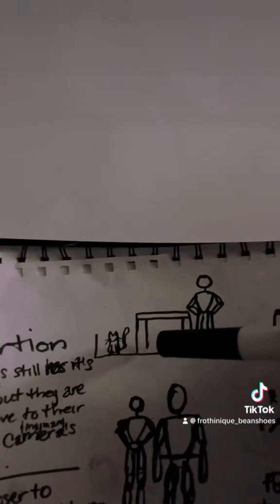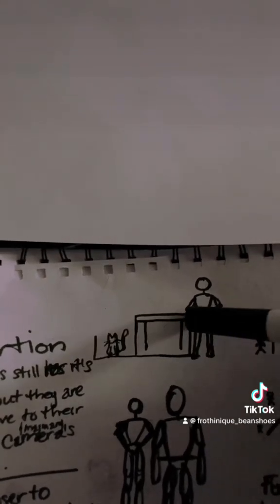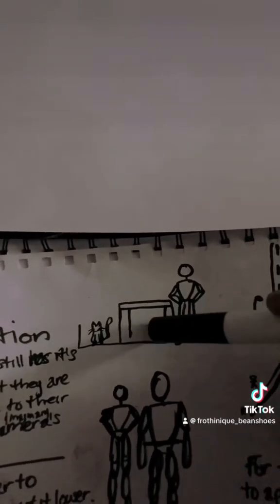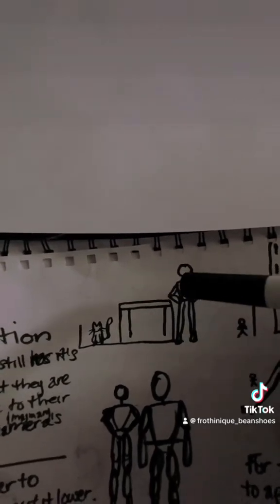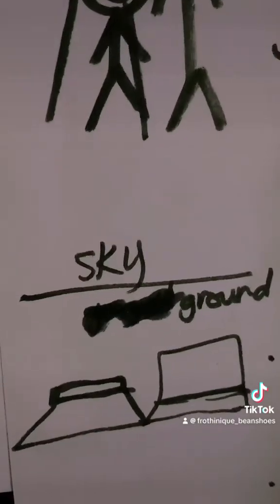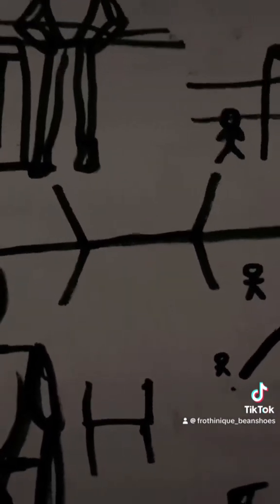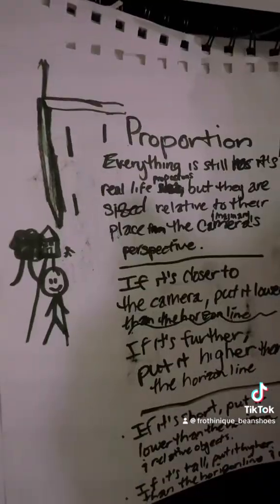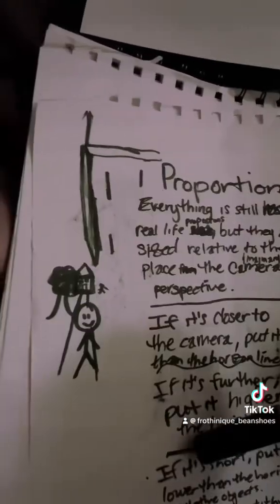Art Fundamentals: Proportion, the Horizon Line, and Relative Size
The placement of your Horizon line in concurrence with the Imaginary Camera will determine how you need to proportion your objects/models 😌🤌🏽

Good luck on your creative chiz, you creative chiz 😌😎🥳